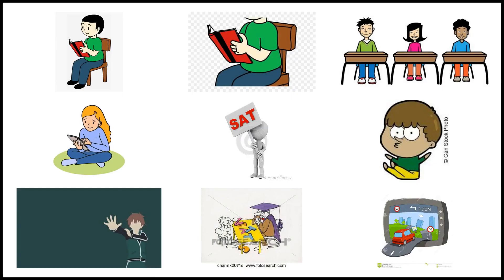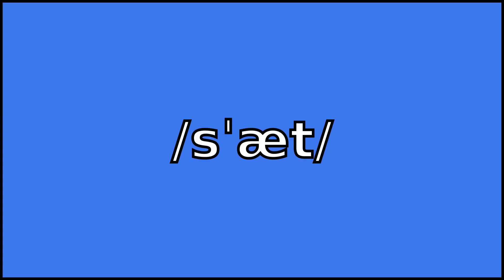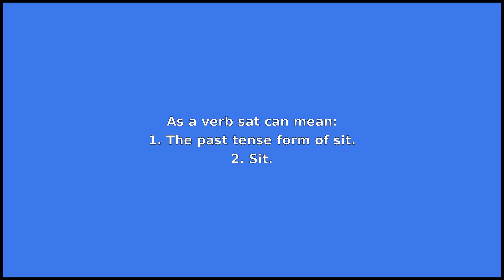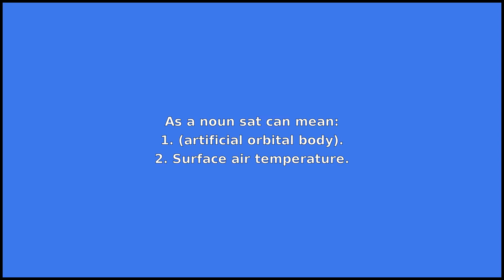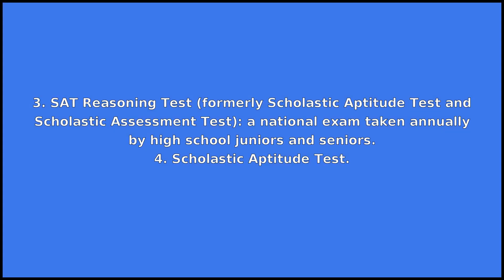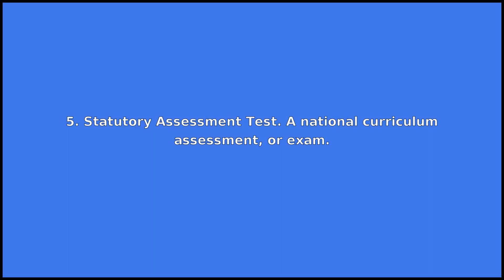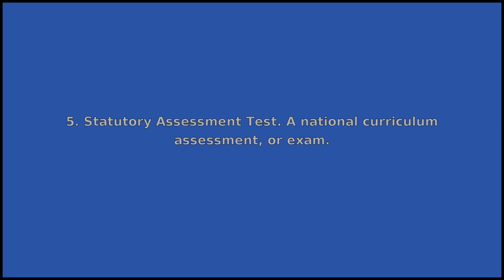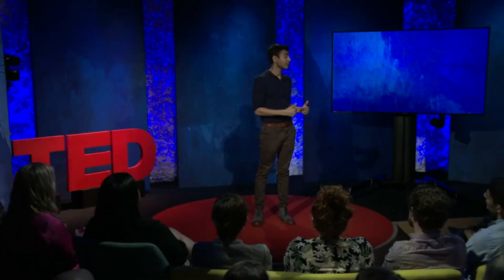SAT - Meaning and Pronunciation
How to pronounce sat?

This video provides examples of American English pronunciations of sat by male and female speakers.
In addition, it explains the meaning of sat through a dictionary definition and several visual examples.

IPA Transcription of sat is /sˈæt/.

Definition of sat according to Wiktionary:
sat can be a verb or a noun

As a verb sat can mean:
1. The past tense form of sit.
2. Sit.

As a noun sat can mean:
1. (artificial orbital body).
2. Surface air temperature.
3. SAT Reasoning Test (formerly Scholastic Aptitude Test and Scholastic Assessment Test): a national exam taken annually by high school juniors and seniors.
4. Scholastic Aptitude Test.
5. Statutory Assessment Test. A national curriculum assessment, or exam.

If you'd like to test your pronunciation of sat, check out Accent Hero's real-time pronunciation feedback tool: